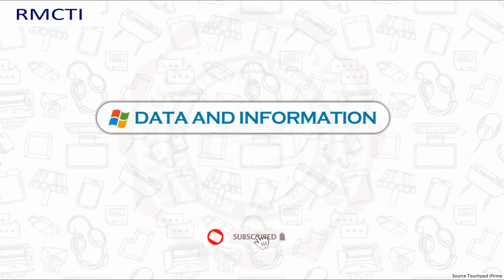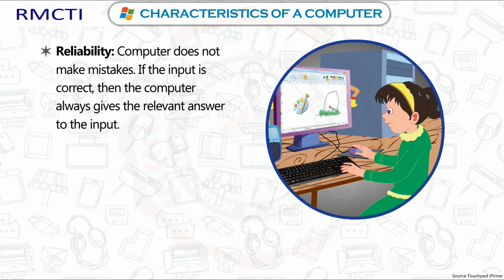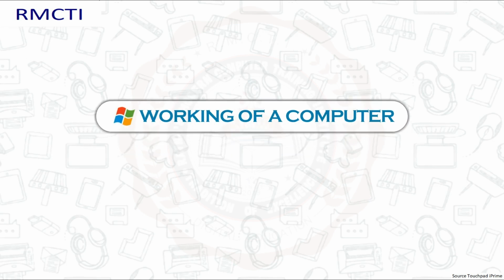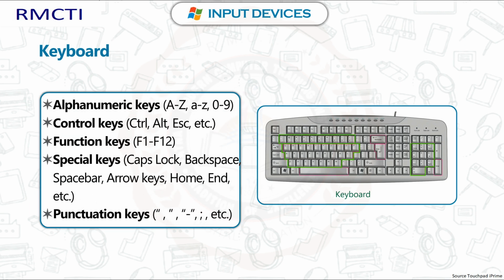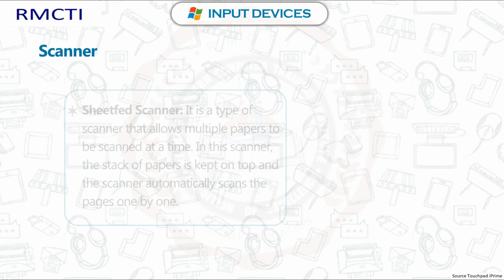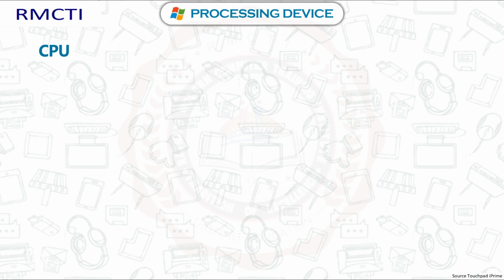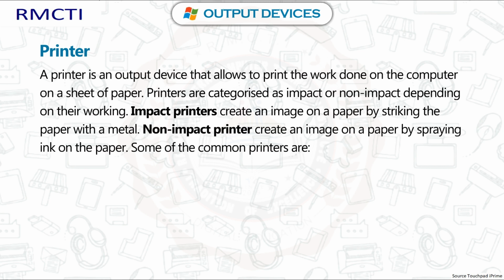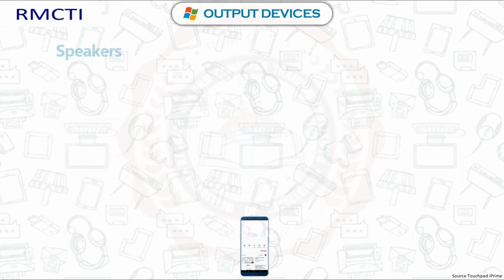An Overview on Computer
This Video / Tutorial is for Class IV Standard

Limitations of a Computer
Input Devices
Output Devices
Characteristics of a Computer
Working with a Computer
Processing Device